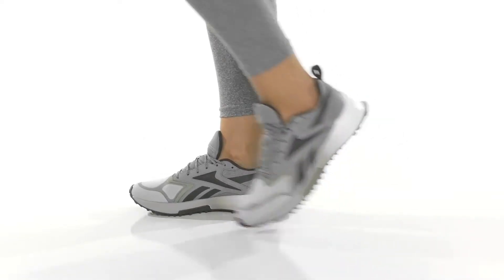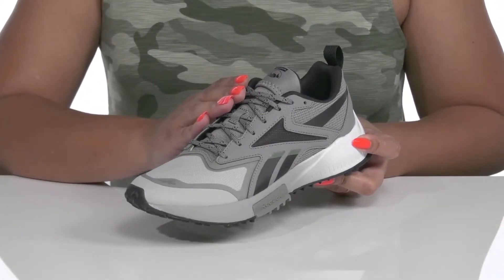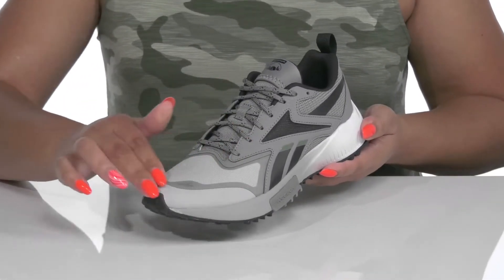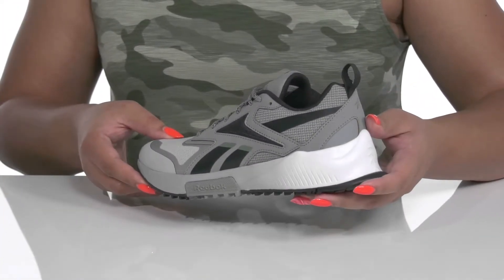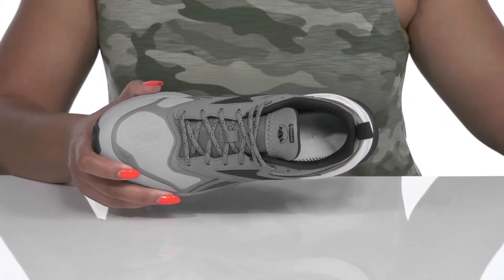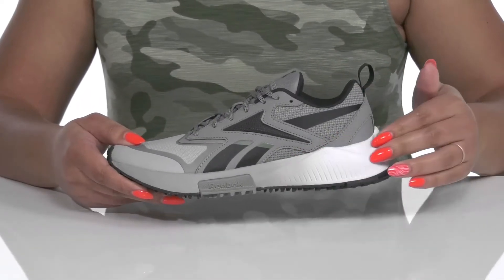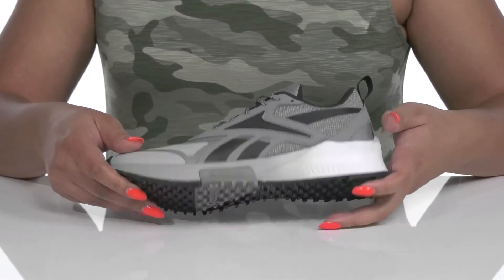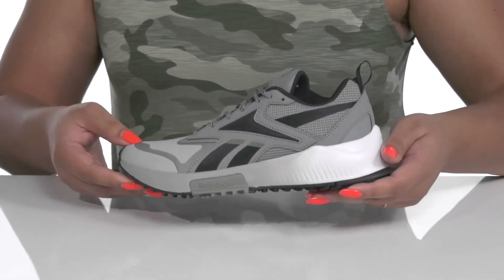Reebok Lavante Trail 2.0 SKU: 9817233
The Reebok&reg; Lavante Trail 2.0 sneakers are ideal for your workout session.
Textile lining.
Textile insole.
Pull tab included.
Lace-up closure.
Blind eyelets.
Branding on tongue and footbed.
Round-toe silhouette.
Synthetic outsole.
Imported.